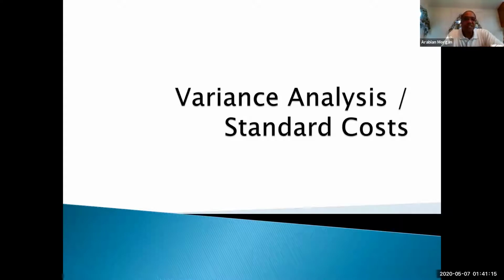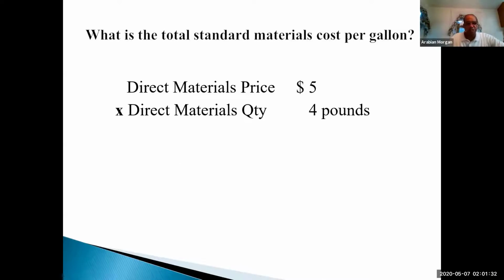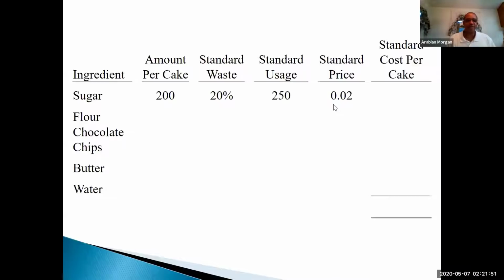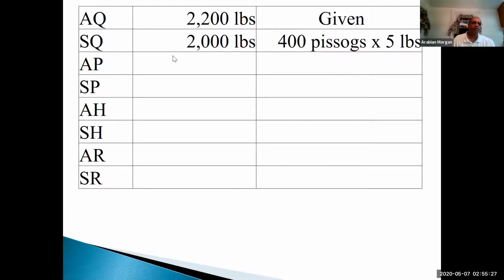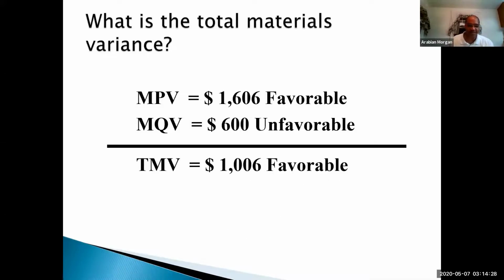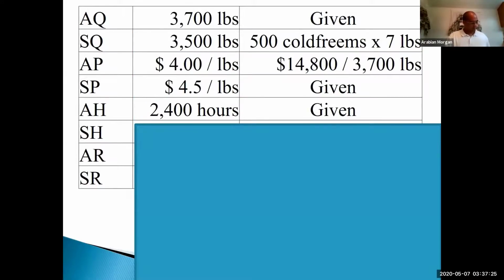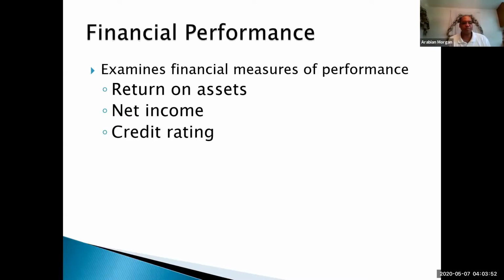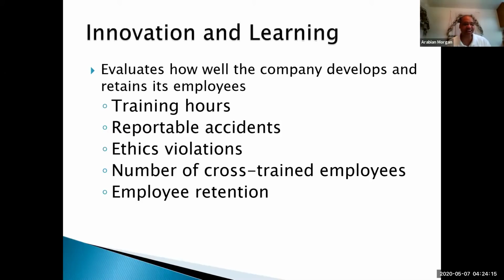Variance Analysis and Standard Costs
Variance Analysis and Standard Costs Lecture for Managerial Accounting